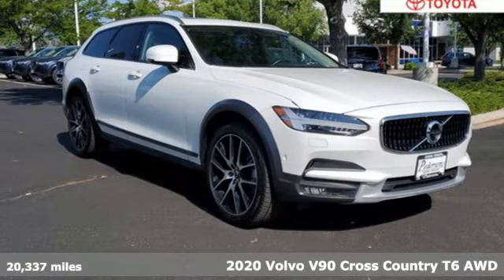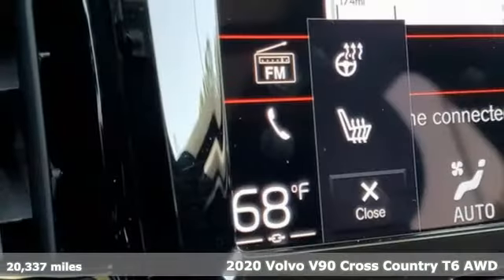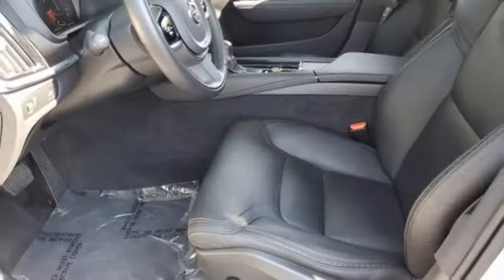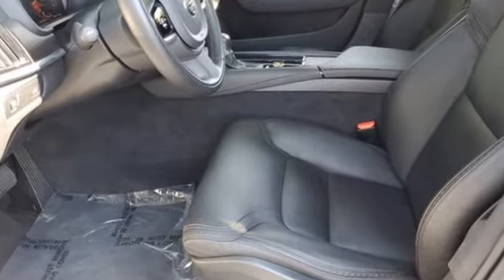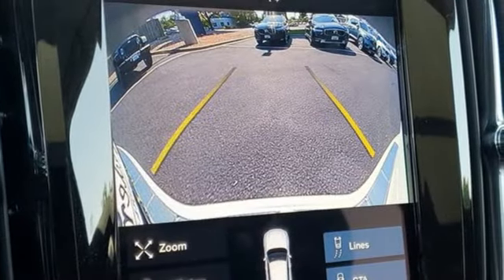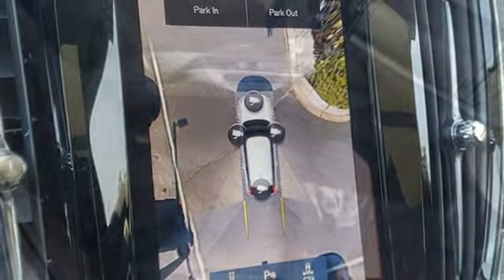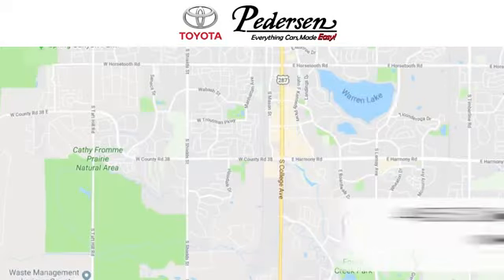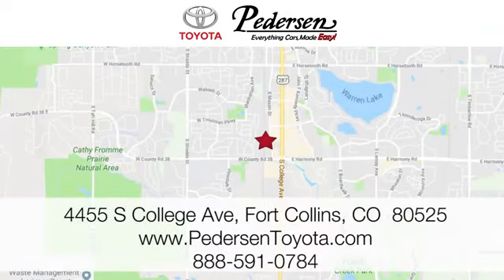Used 2020 Volvo V90 Cross Country Fort Collins Loveland, CO M01430 - SOLD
Year: 2020
Make: Volvo
Model: V90 Cross Country
Trim: T6 AWD
Engine: 4 2.0 L
Transmission: Automatic
Color: Ice White
Interior: Charcoal
Mileage: 20337
Stock #: M01430
VIN: YV4A22NL6L1116117
Clean CARFAX. CARFAX One-Owner.

Address:
4455 S. College Ave